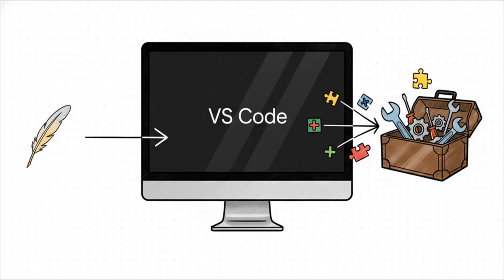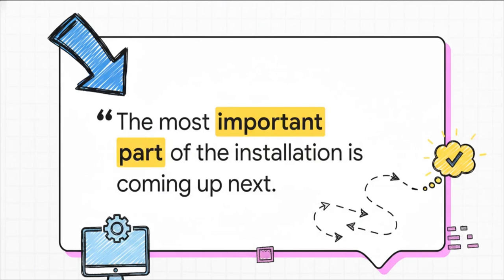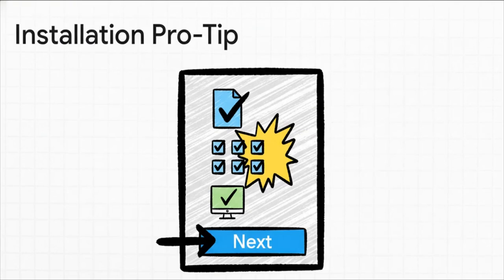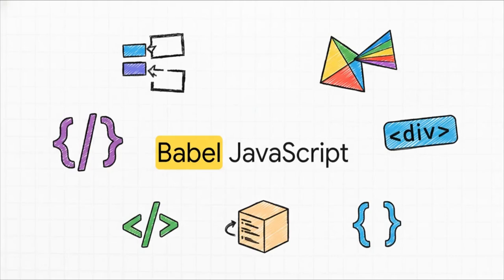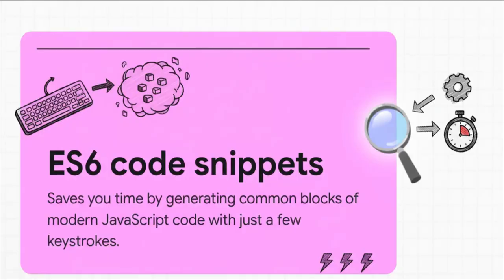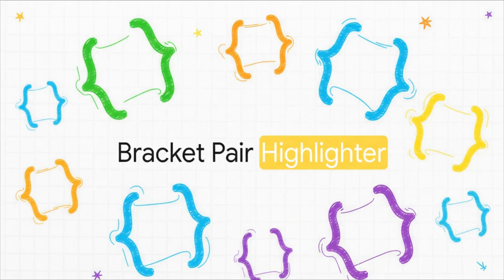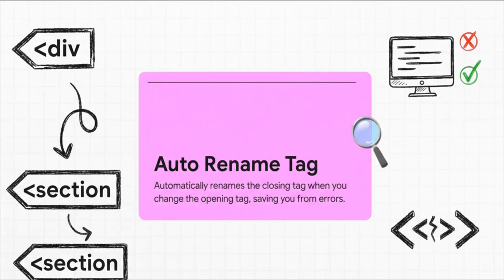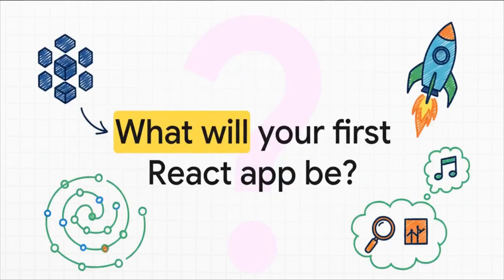The Ultimate VS Code Setup for React JS Development | Best Extensions & Settings (2026 Guide)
Get Your Environment Ready! The Perfect Visual Studio Code Setup for Professional React JS Development. 🚀

About This Video:
Welcome back to NeuralScript Labs! In Episode 03 of our React JS Full Course 2026, we are setting up our primary weapon for coding: Visual Studio Code (VS Code).

You cannot build a professional application without professional tools. While VS Code is technically just a text editor, its true power comes from its ecosystem of Extensions. In this video, we will transform a basic VS Code installation into a powerful IDE specifically tailored for React JS development.

We will guide you through the installation process (focusing on Windows but applicable everywhere), essential configurations for optimal file management, and most importantly, the top 5 extensions you need to boost your coding speed and minimize errors.

🛠️ What We Cover in This Setup Guide:

✅ Installation & Basics: How to download and install VS Code correctly.

✅ Why Extensions Matter: Turning a text editor into a React powerhouse.

✅ Essential Extension 1 (The Engine): Babel JavaScript for proper syntax highlighting in modern React files.

✅ Essential Extension 2 (Speed): ES6 Code Snippets to automate repetitive code and type faster.

✅ Essential Extension 3 (Visuals): VS Code Icons to organize your project structure visually.

✅ Essential Extensions 4 & 5 (Debugging): Auto Rename Tag & Bracket Highlighter to streamline coding and avoid structural errors.

By the end of this video, your development environment will be perfectly prepared for our next lesson, where we will build our very first React Application!

Join the Course:
If you are serious about mastering React JS in 2026, make sure to Subscribe to NeuralScript Labs and hit the bell icon so you don't miss the next episode where we start coding!

👍 Like this video if you found this setup guide helpful!